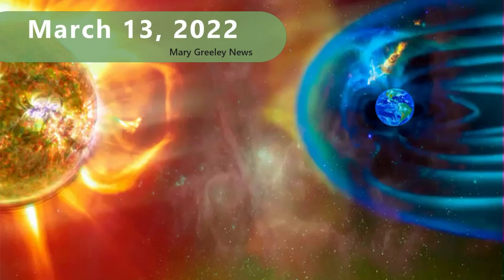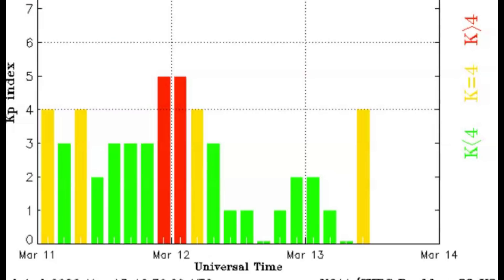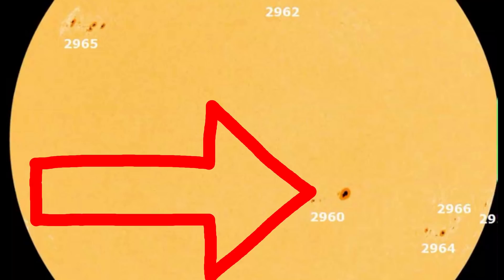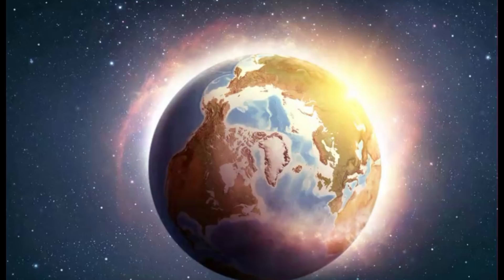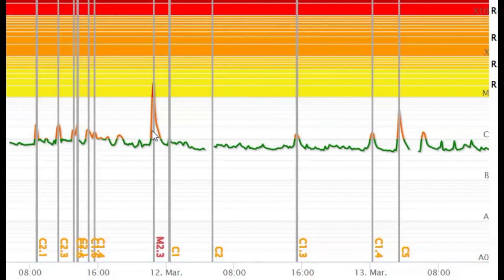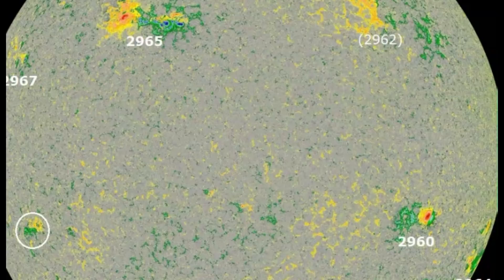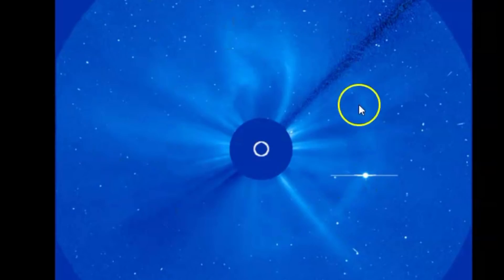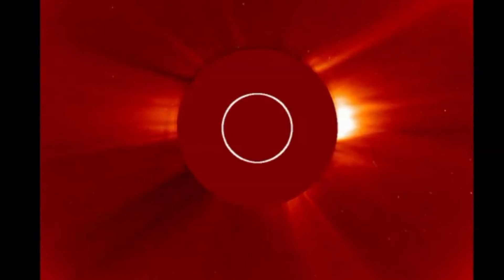Direct hit CME On The Way Today! NOAA Has Issued An Aurora Storm Watch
A long-lasting solar flare took place near the large sunspot region AR2960 on March 10, 2022. It produced an Earth-directed coronal mass ejection (CME). The estimated arrival time for charged particles from the sun is 11:35 UTC (plus minus 7 hours) on March 13.

Credit